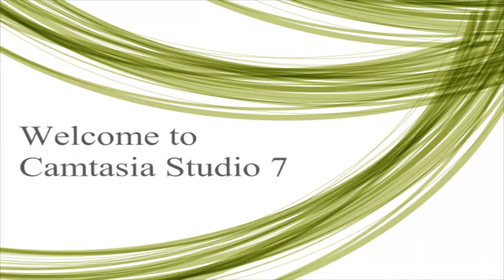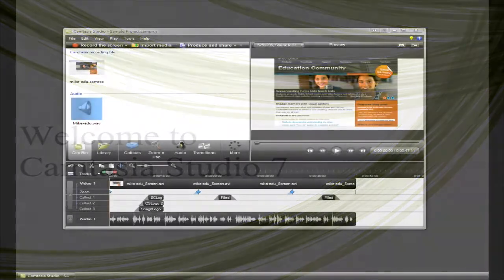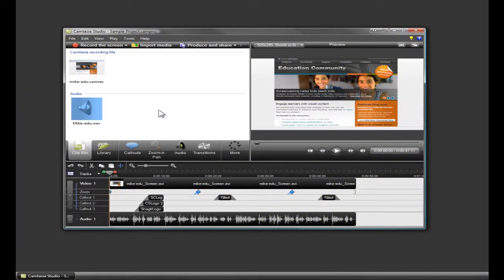фар край 3 аванпост